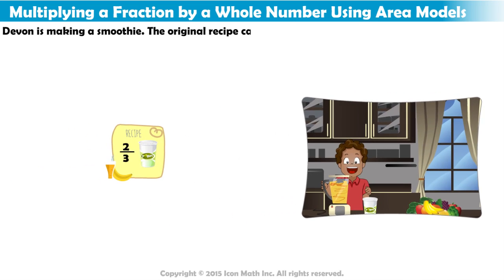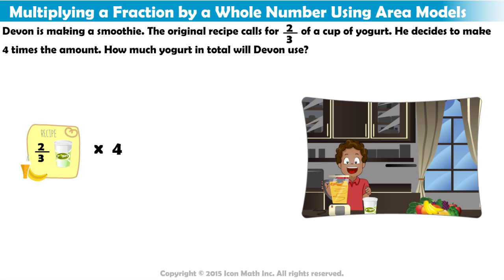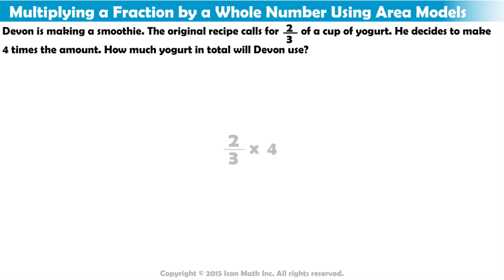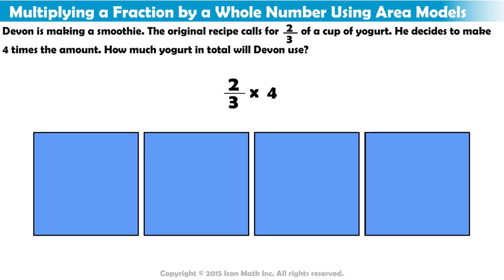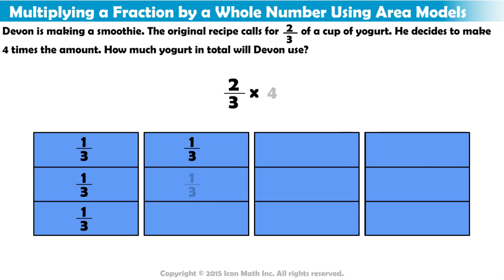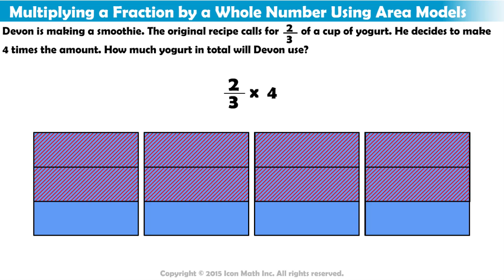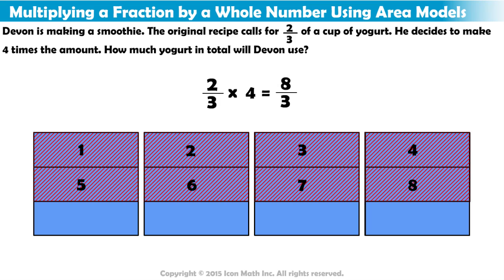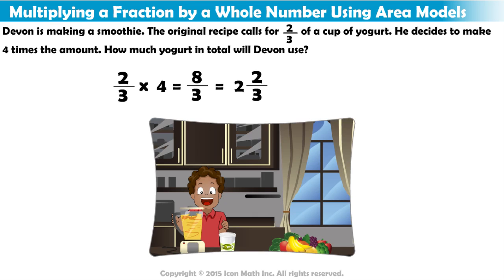Making Smoothie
Representing the product of a whole number and a fraction using area models.

to see all videos and a complete set of resources.

Now free and open for everyone.